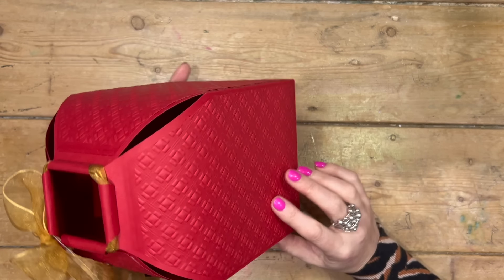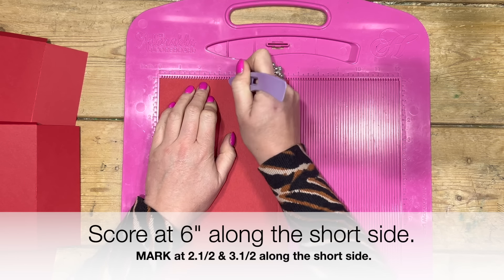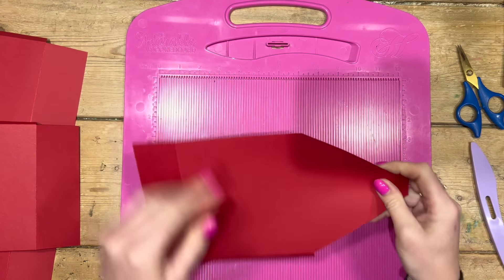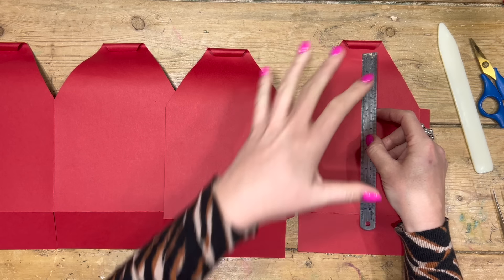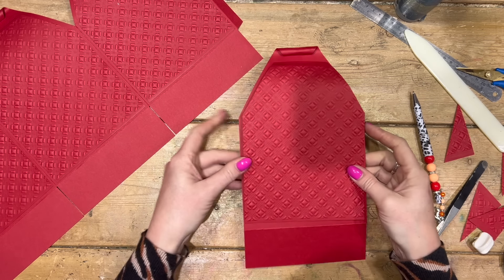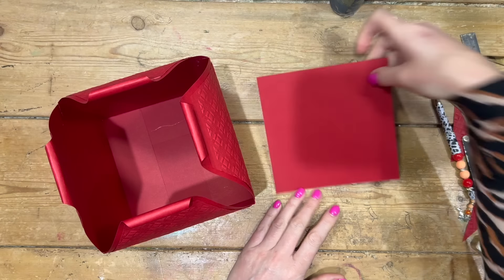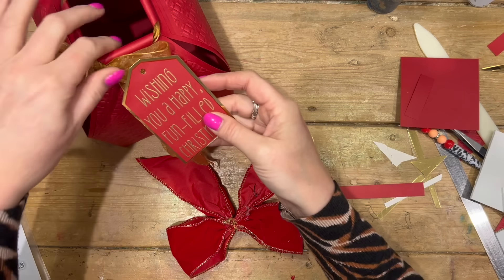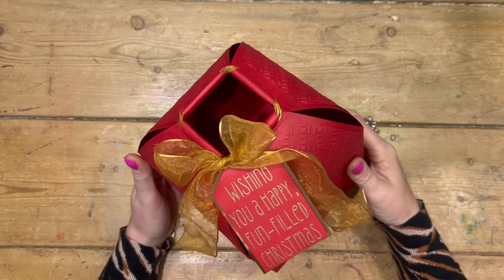Santa's Sack Gift Box! Christmas Workshop 2024!!!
Red Card
Embossing folder and Sentiment stamp set (SOLD OUT)

My Trimmer
UK, EU, AUS & CA Store
Blending Brushes
UK, EU, AUS 7 CA Store
US Store.
US Store.
US Store.
Chrome base plate.
US Store.
Accent Glaze
Desk Hoover
My metal rulers.
Blue A4 Self Healing Mat.

Sam